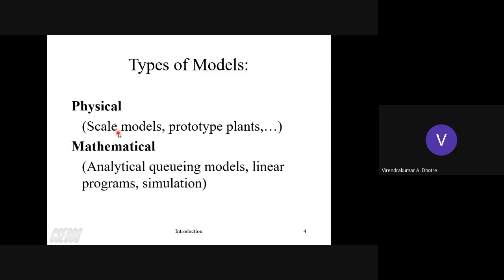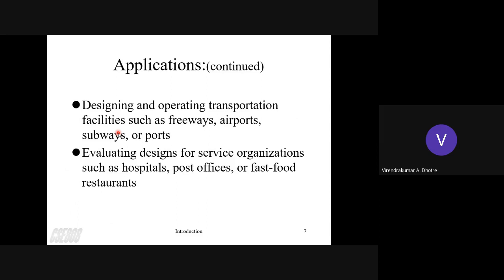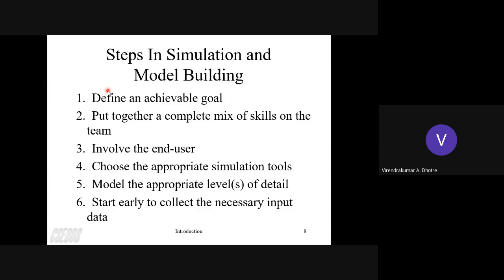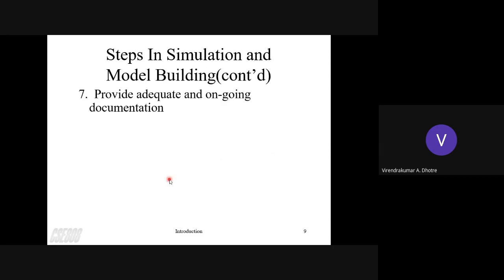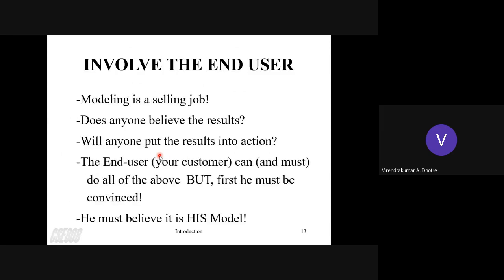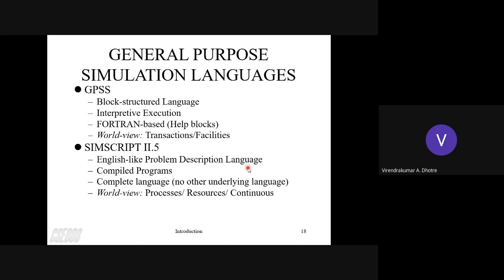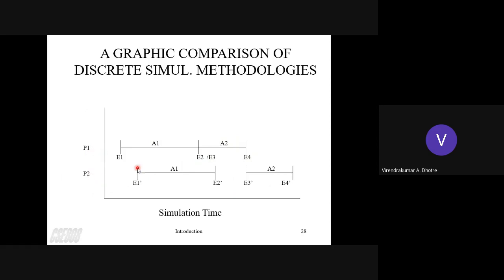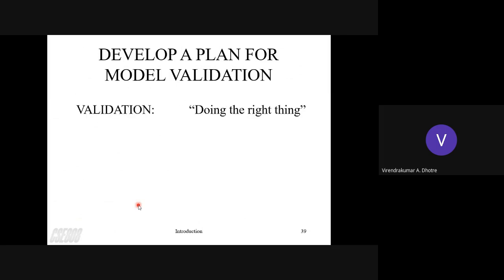RMIPR CH 5 STEPS IN SIMULATION MODEL BUILDING